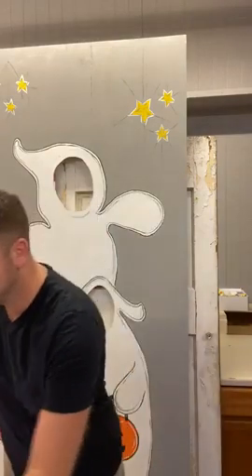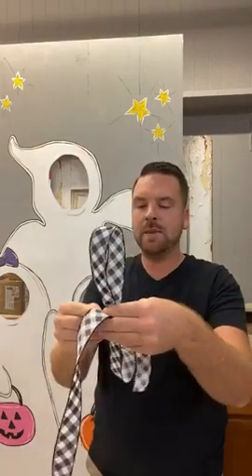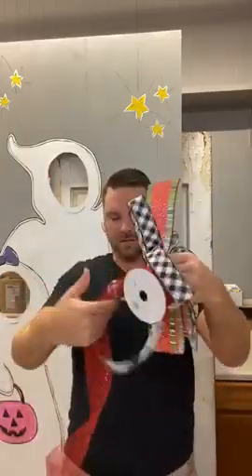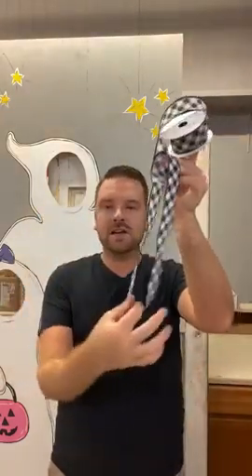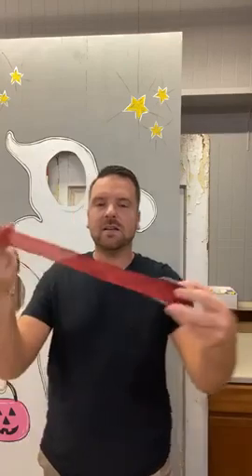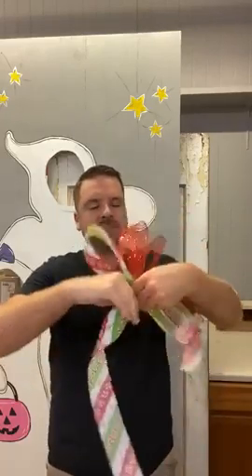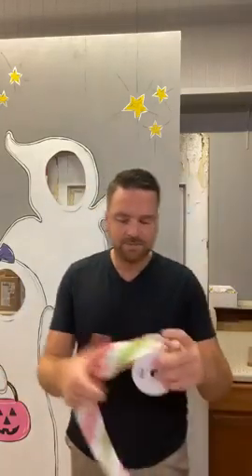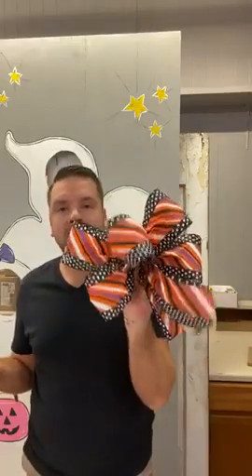Bow Tying! Christmas in July | Dylan Live Demo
All of the items used in this video can be found

This video was filmed as a Facebook Live video over on our Facebook page. Watch Live Tuesdays at 10am!